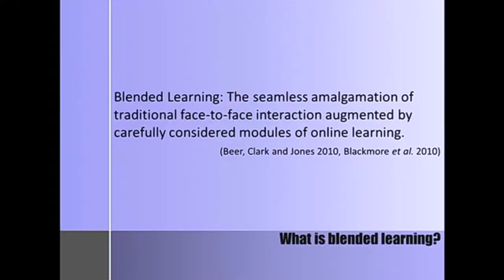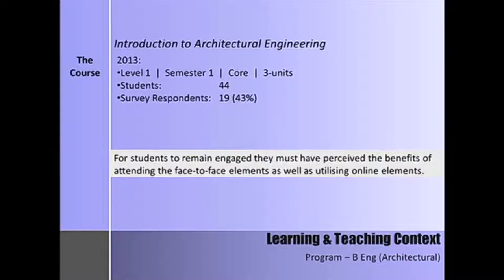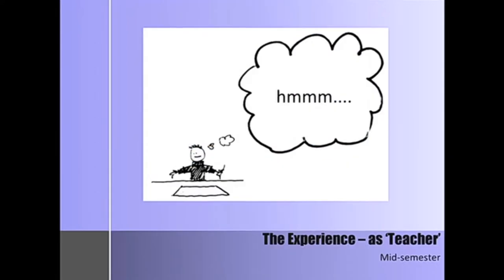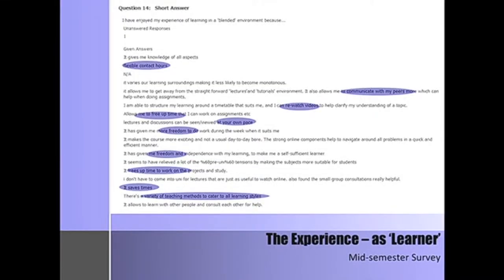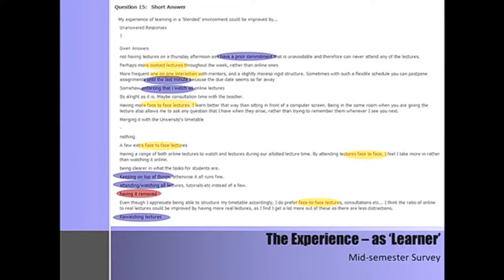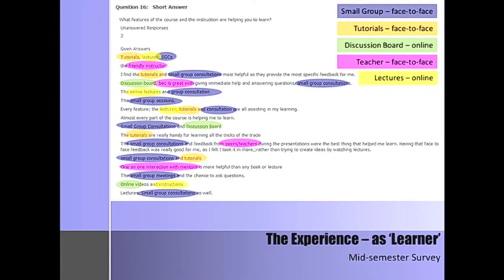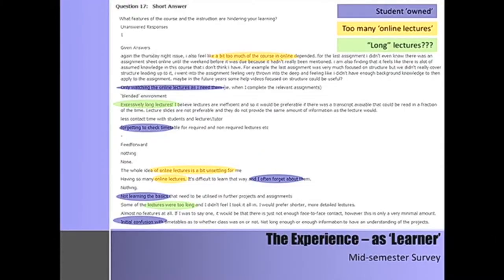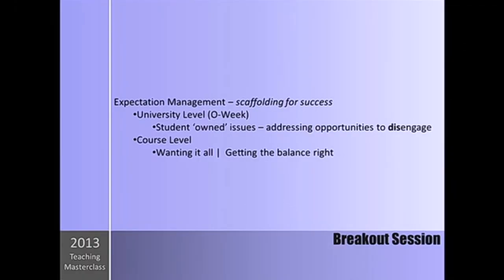Bec Francis, Learning Masterclass presentation, May 2013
Bec Francis, Learning Masterclass presentation, May 2013, The University of Adelaide